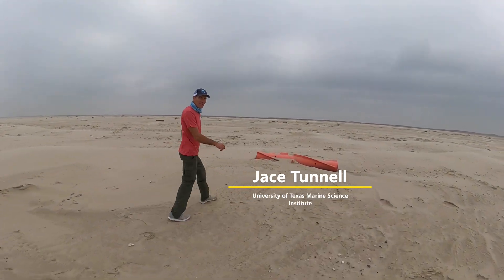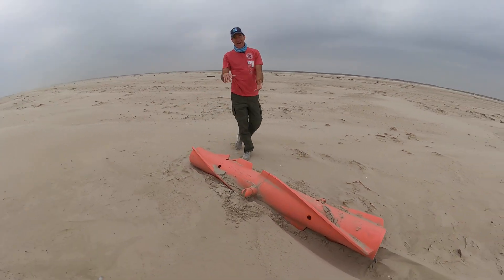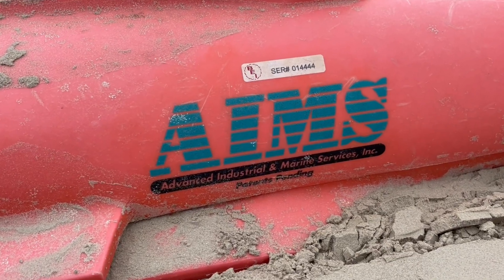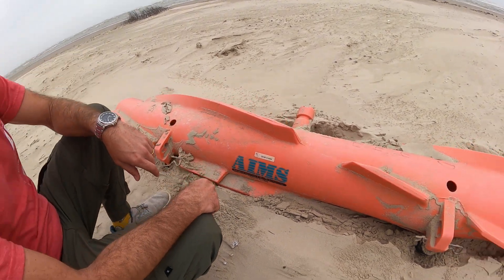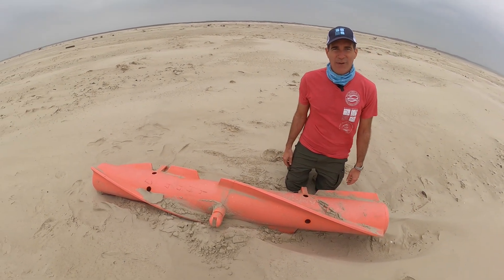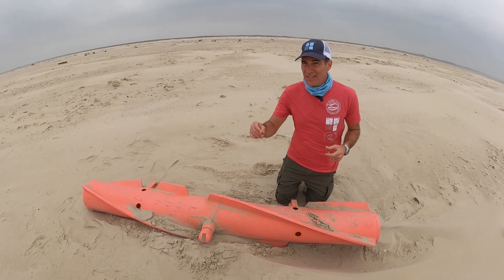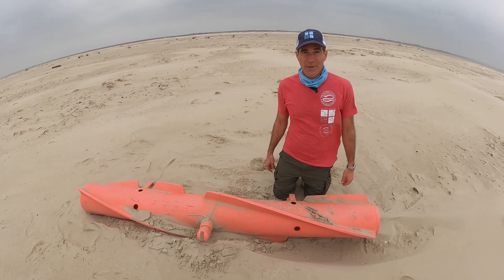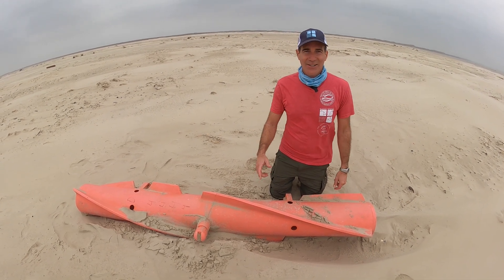Beachcombing - Strake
The oil and gas industry has a lot of specialized equipment to make sure their operations run smoothly, including strakes, which are coverings on pipelines used to reduce vibrations during drilling. Watch this episode of beachcombing with Jace Tunnell to see a strake up close of one that has washed up on the beach.